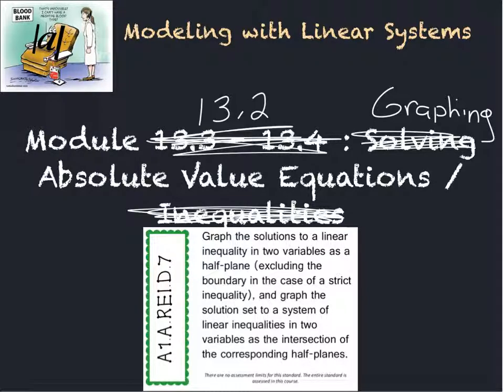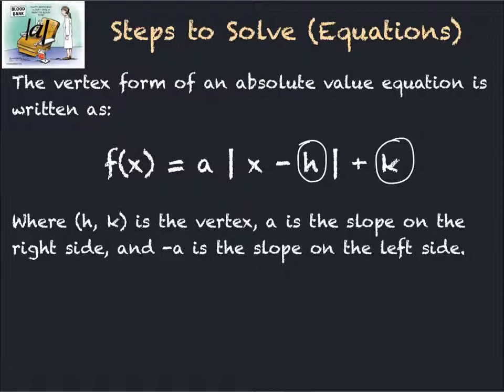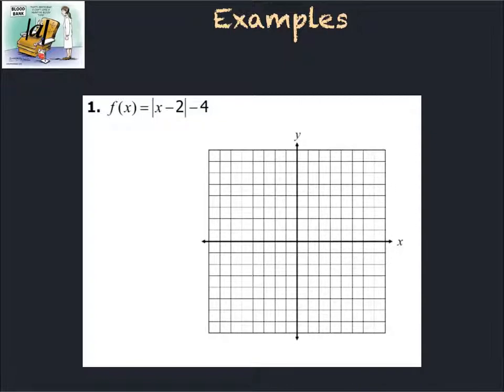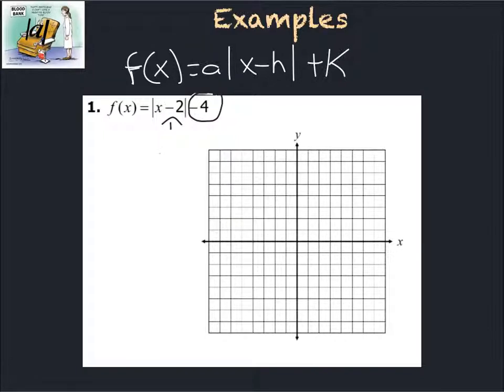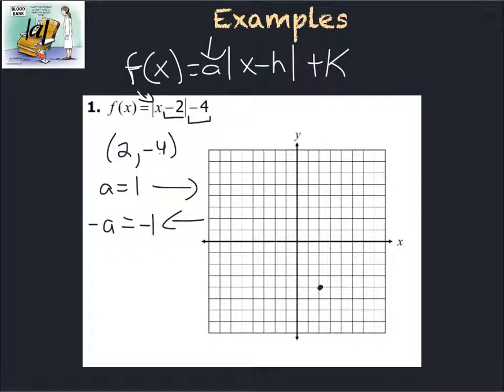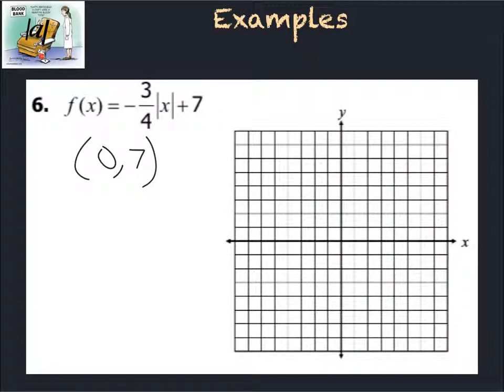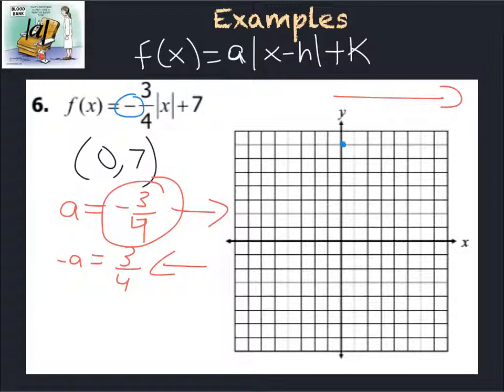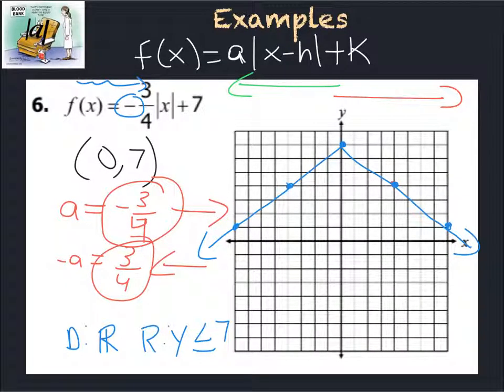13.2 (Vertex Form)